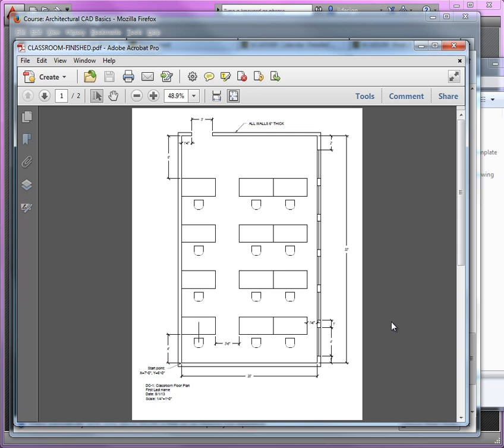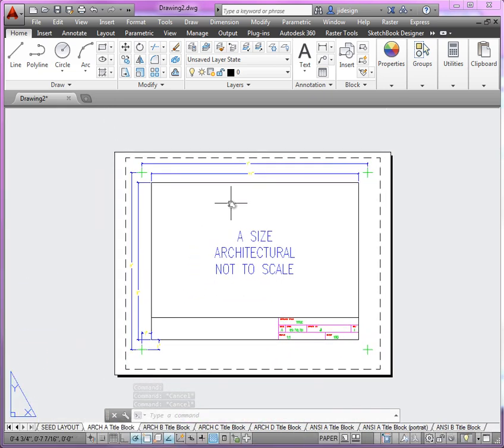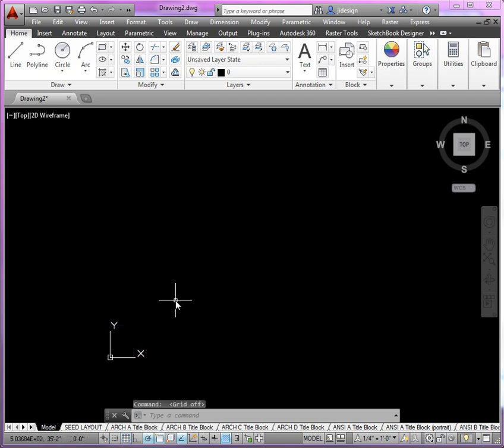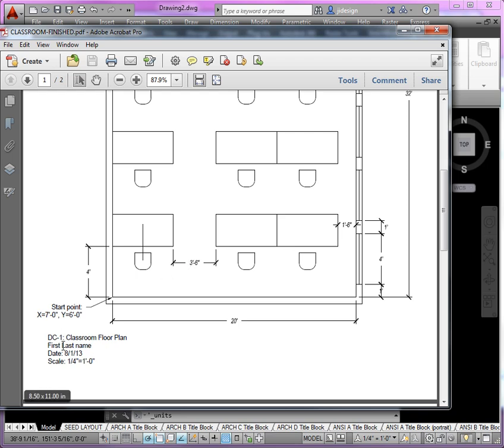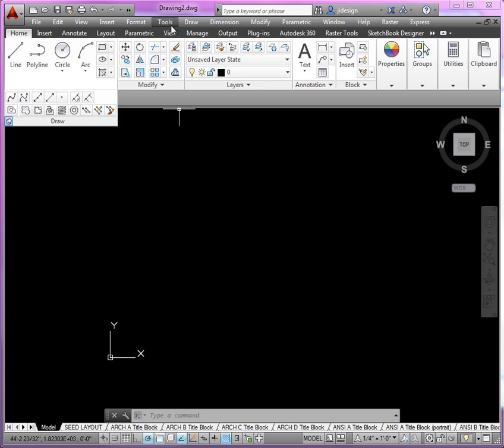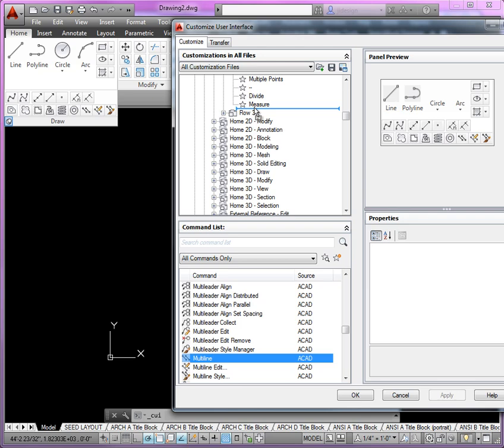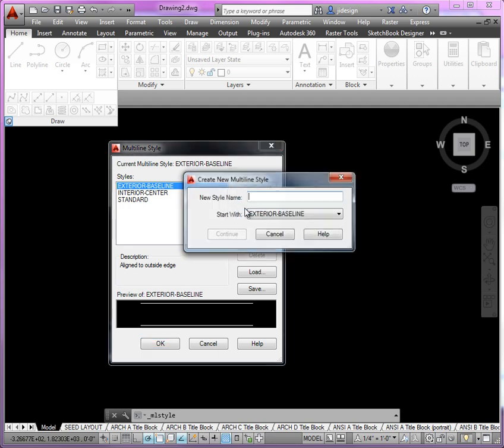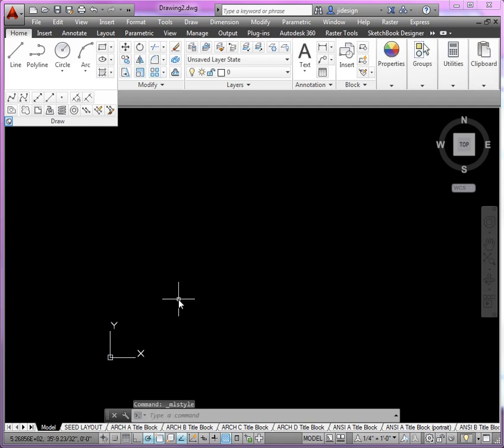Part 1: Start with a template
Start a new drawing using a template. Create a multi line style. Use blocks for furniture. Use hatch for patterns and color fills.